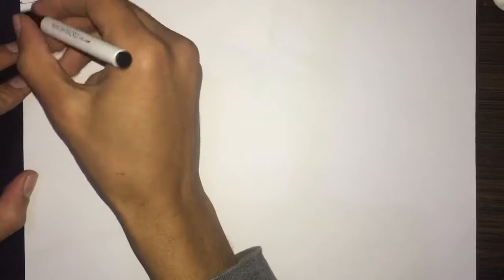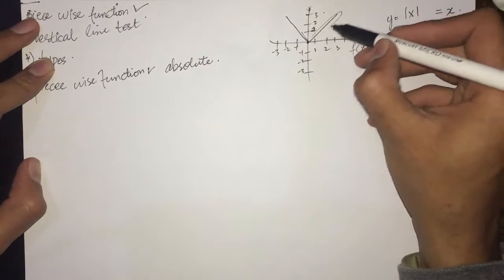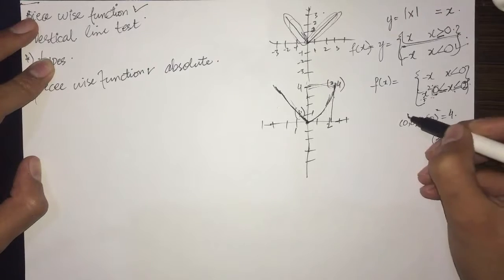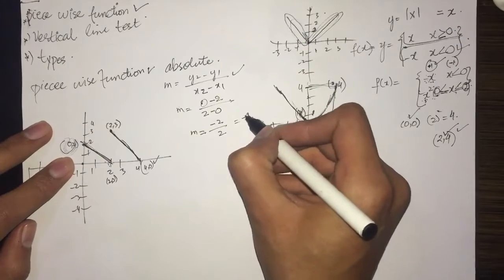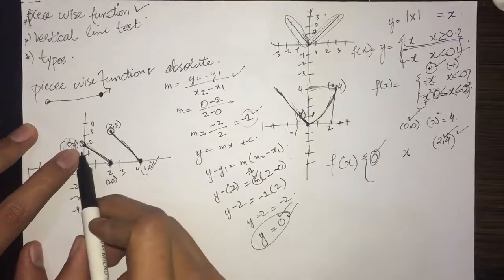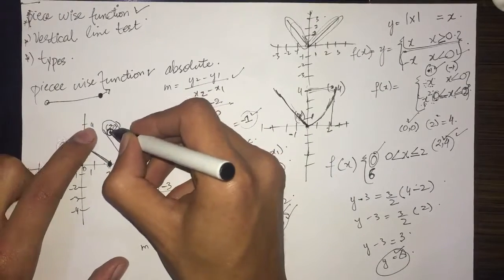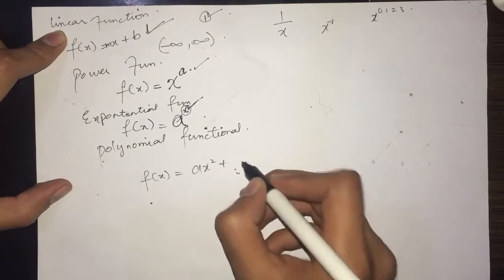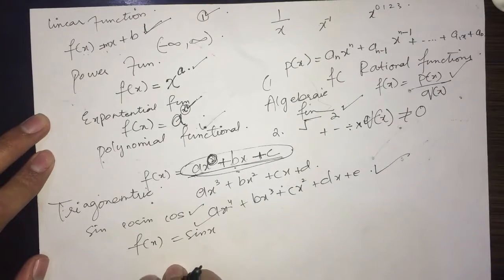Piece-wise functions with graphs & types of functions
Hi guys! In this video I've covered a very interesting topic i.e. piece-wise functions. I've explained what it is a piece-wise function with examples and how to graph them. Then I've shown how to do the opposite i.e. making the function itself from the graph. Then to end the video I've shown the different types of functions with examples.